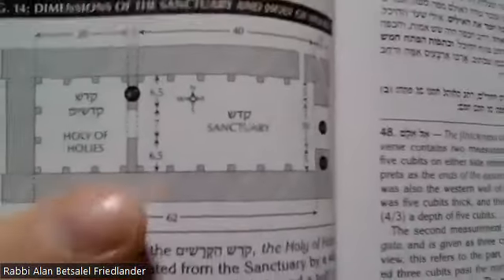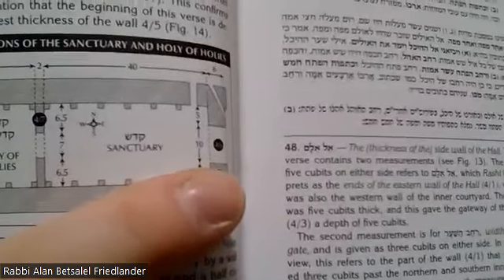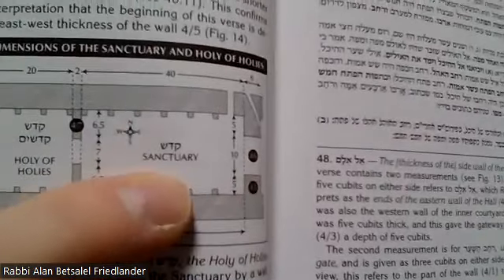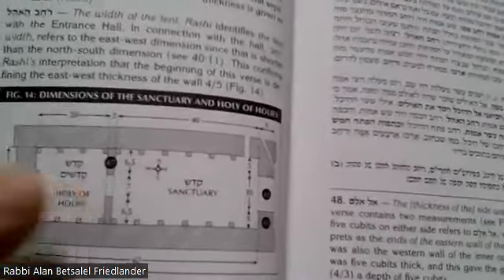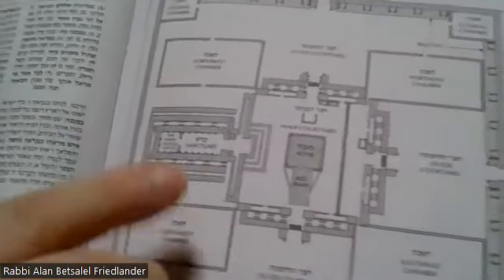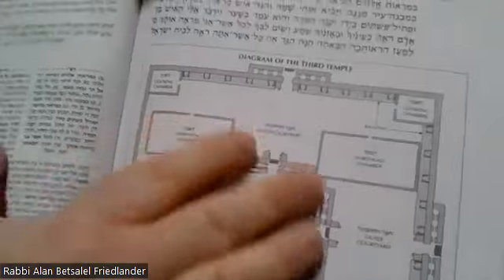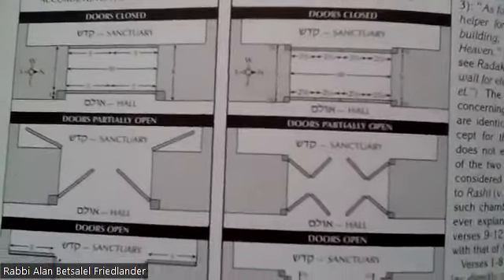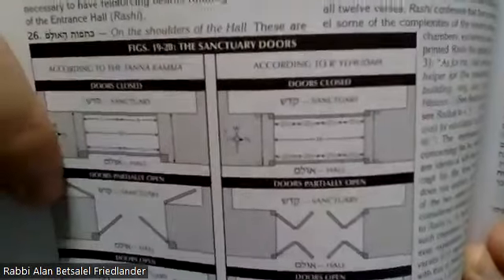Ezekiel Chapter 41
The book of Ezekiel chapter 41 (the Third Temple) with Rabbi Alan Betsalel Friedlander,